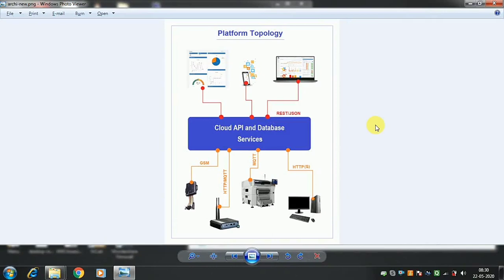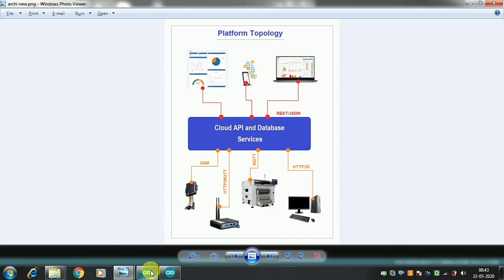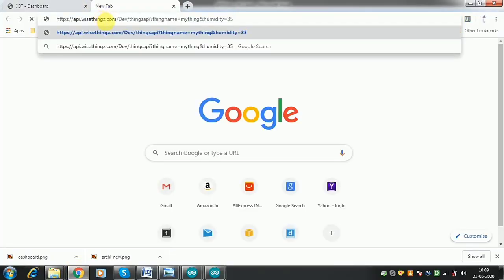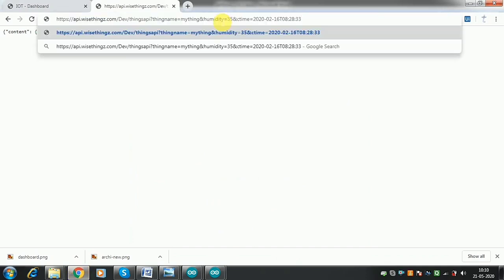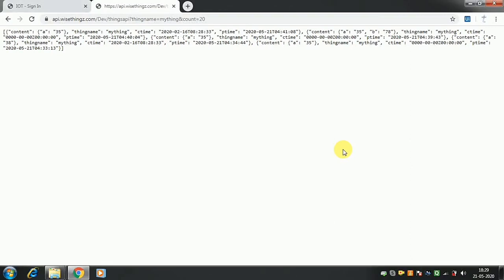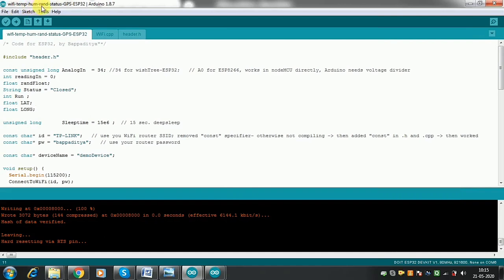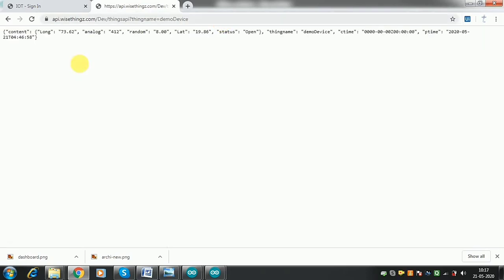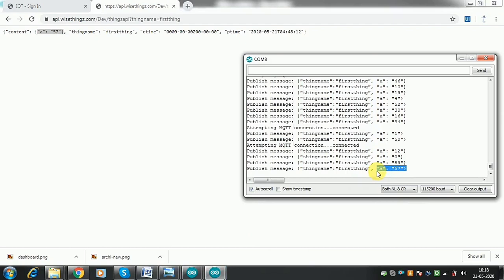How to use wiseThingz IoT platform and dashboard- HTTP/MQTT; Arduino code for ESP8266, ESP32; Part-1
wiseThingz IoTplatform and dashboard is very easy to use, and it help your IoT projects go live in the cloud in minutes. Experience it, and help us make it better with your reviews.

All the device side codes are available in github. A lot of IoT examples- covering Arduino, ESP8266, ESP32 on WiFi, MQTT, BT, LoRa- are available in this channel- under "IoT tutorials" playlist. Anything else needed please let's know n comments.

Use the enquiry page to book a wishTree-duo  board for you.